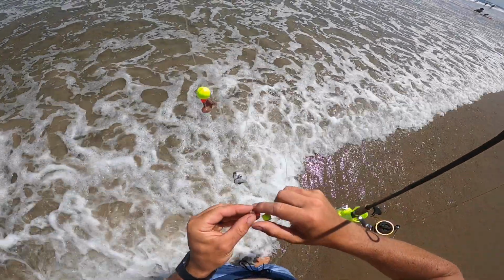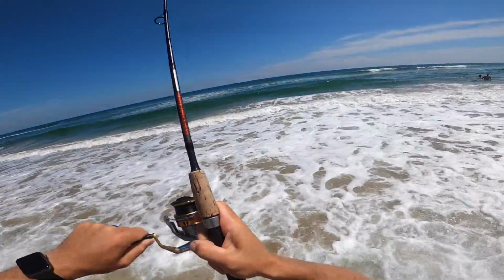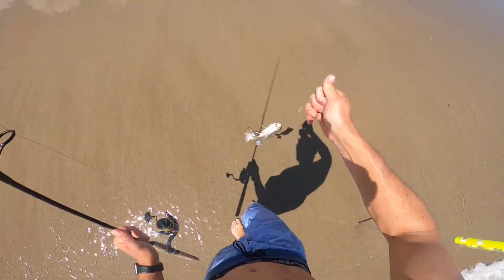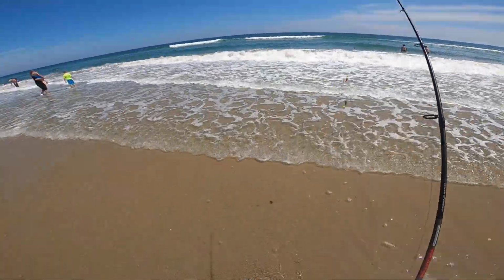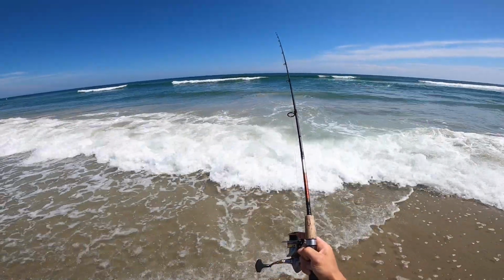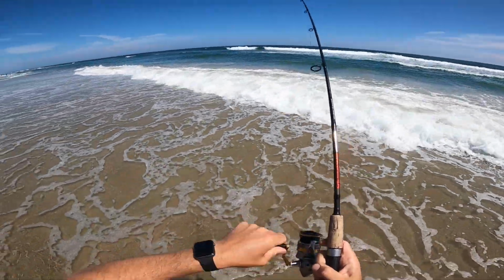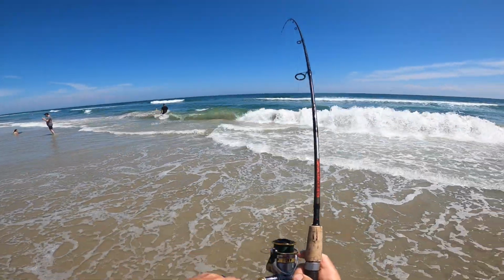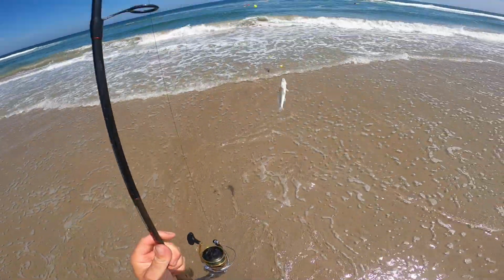Surf Fishing in the Outer Banks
Tide - Incoming
Bait - Bloodworms
Rig - Surf Rig
Species Caught - Gulf Kingfish, Spot, & Florida Pompano

Fishing Gear Used in this Video :
Reels-
Shimano Sahara 3000
Rod - St. Croix 6’6 Triumph Travel Rod

Tackle Used in this Video :
Pompano Rig
Pyramid Sinkers